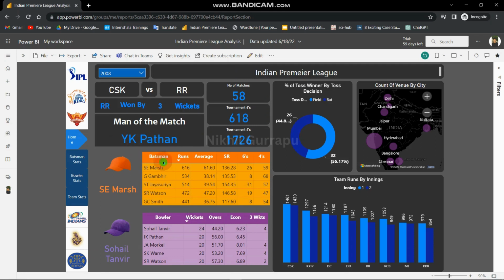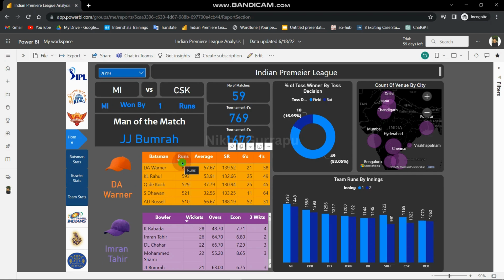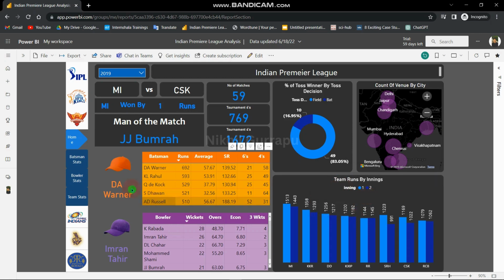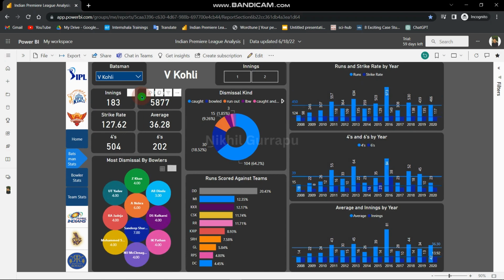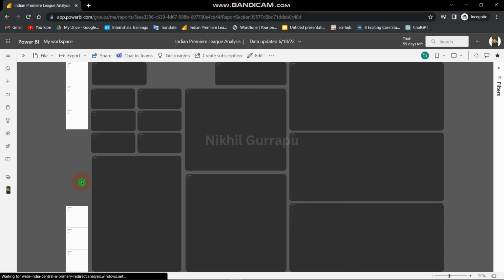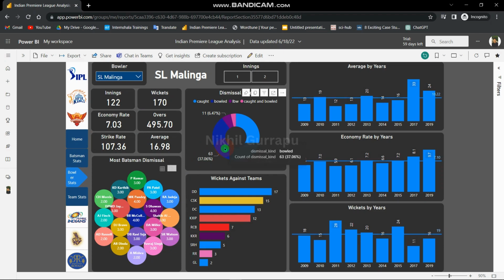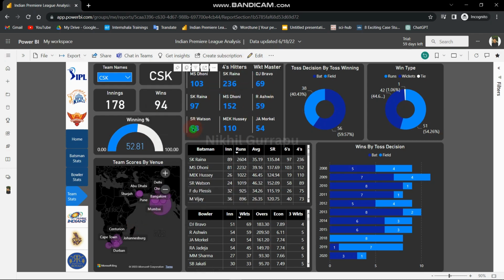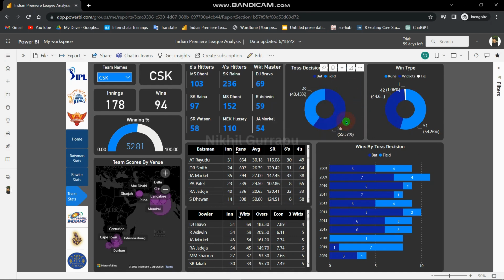The IPL 2008-2020 dataset: Data Analysis and Visualizing Dashboard Project using Power BI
Hi everyone! Are you a fan of the Indian Premier League? Have you ever wondered how the league has evolved over the years? Well, in this video, I'm going to show you an exciting project that brings the IPL 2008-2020 data to life!

Using Power BI, I'll be analyzing the IPL dataset from the past decade to give you a glimpse of the league's journey. From team performance to player statistics, you'll be able to see everything in a visually stunning dashboard. Get ready to be amazed as we dive into the data and uncover hidden gems that tell the story of the IPL's success.

So, whether you're a fan of IPL or just someone who loves data visualization, you don't want to miss this video! I promise you'll come away with a deeper understanding of the IPL and its impact on the world of cricket. So, grab a snack, sit back, and let's start exploring the IPL 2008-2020 dataset!